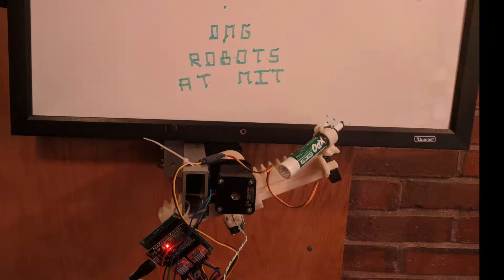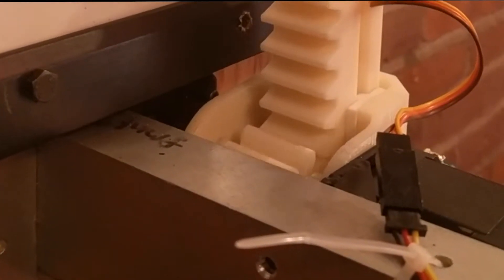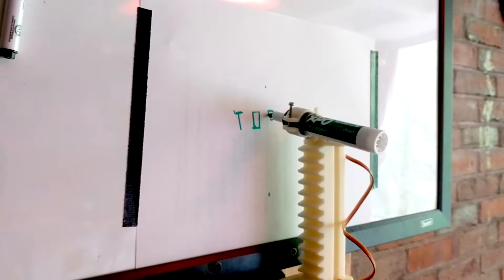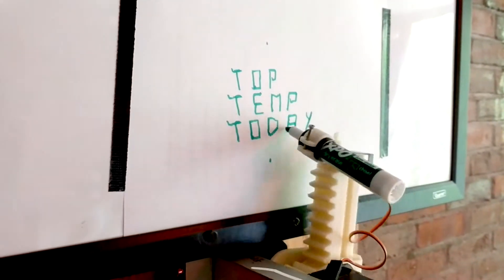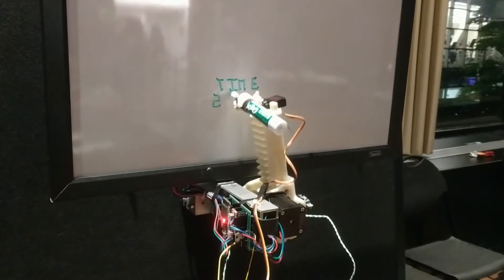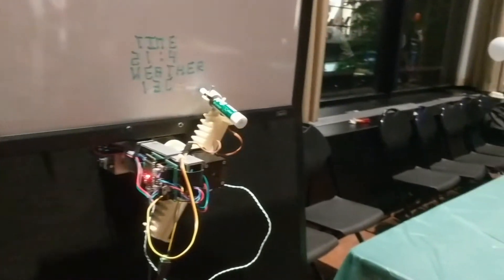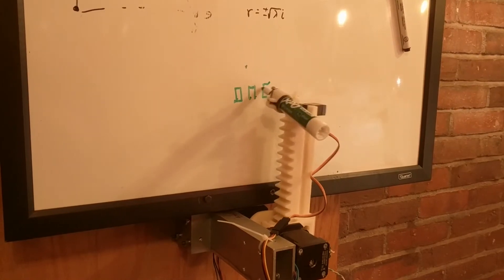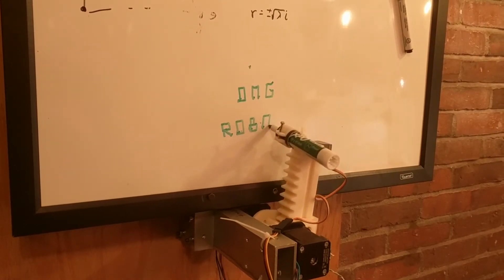Robotic Whiteboard | Boarderline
An interconnected robotic whiteboard!